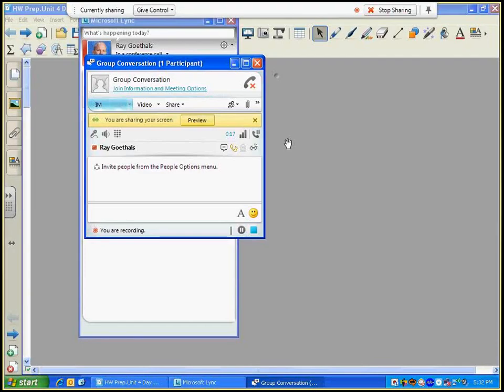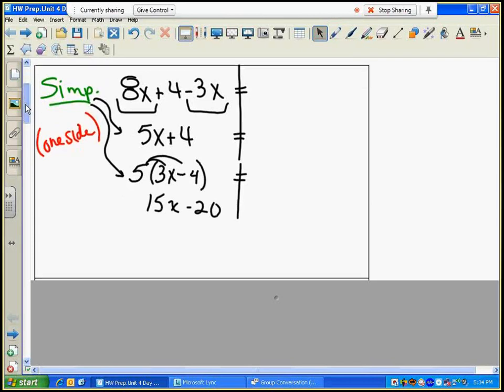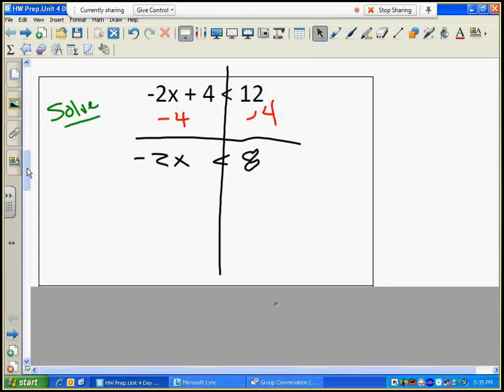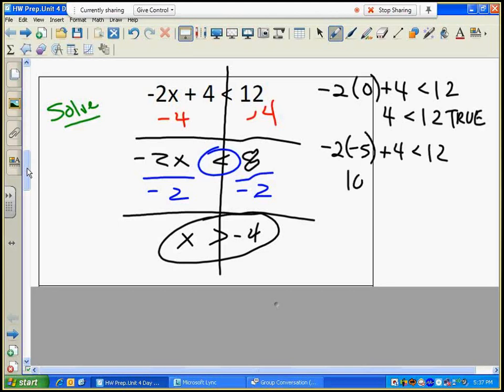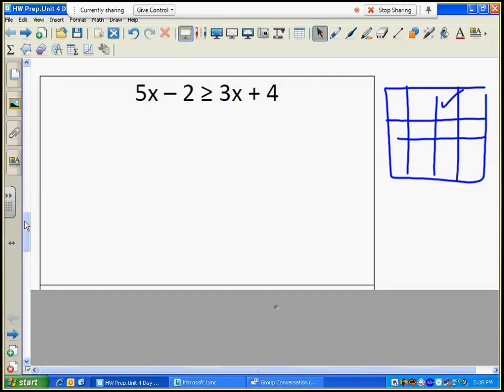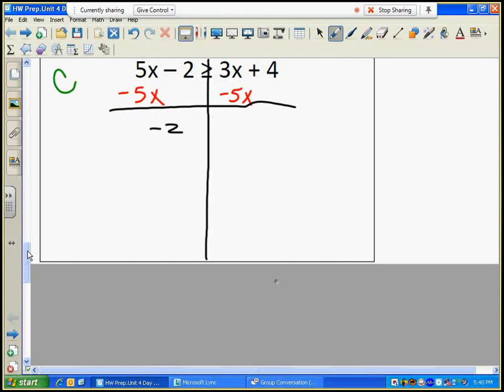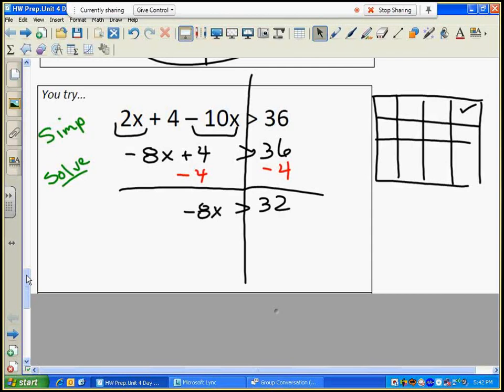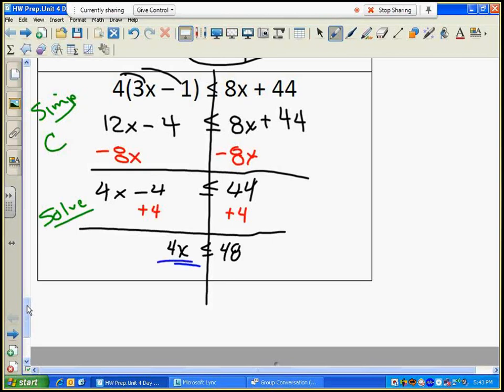Ray Goethals Oct 13 2011 05 32 21 PM